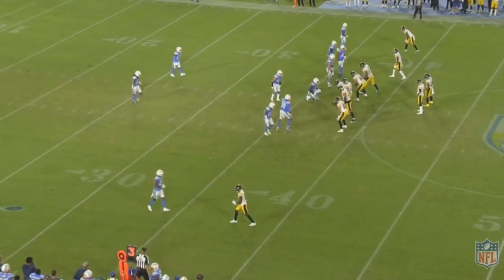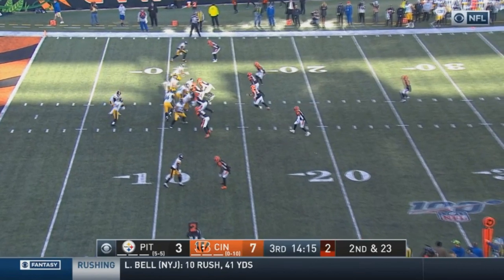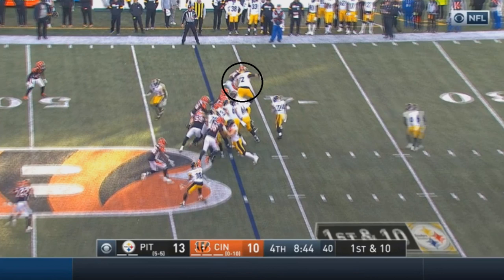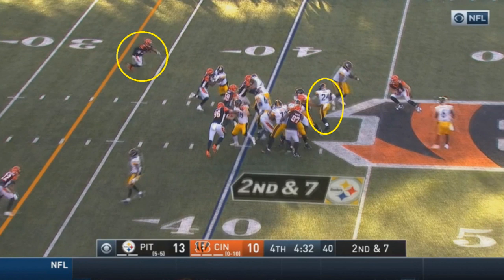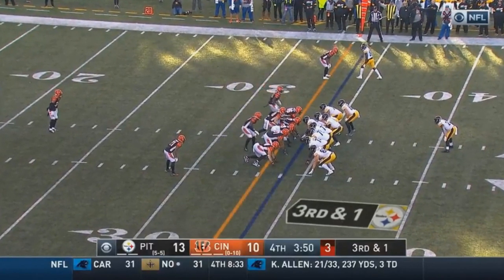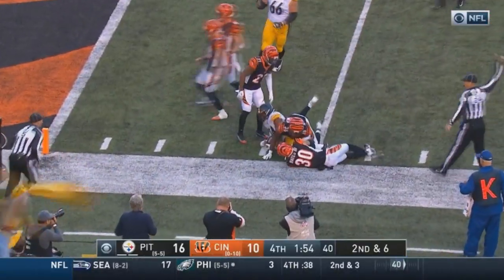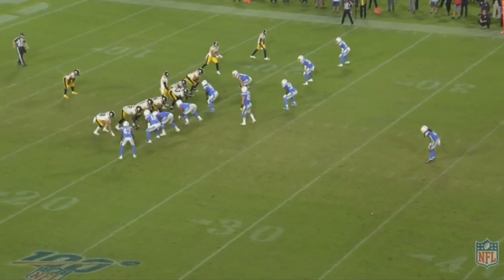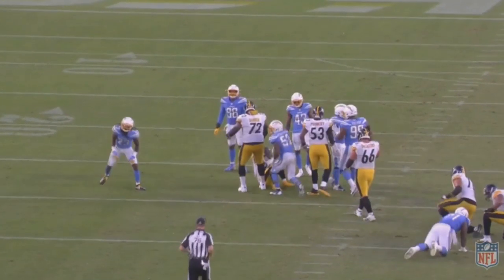Film Study: Benny Snell Jr. has been a diamond in the rough for the Pittsburgh Steelers